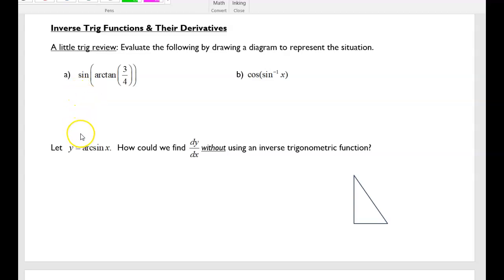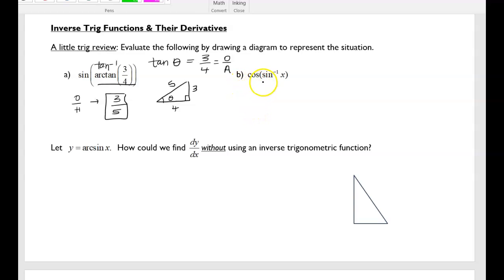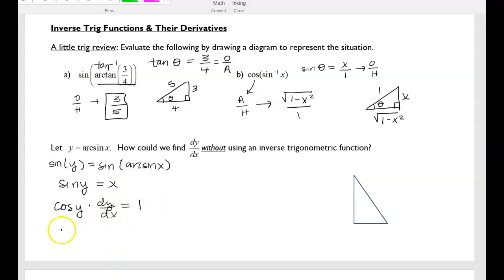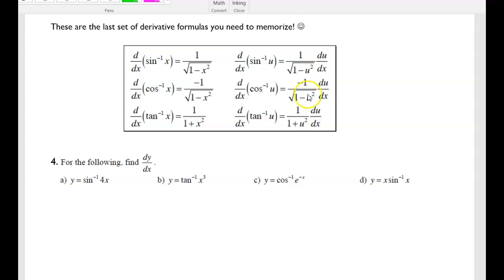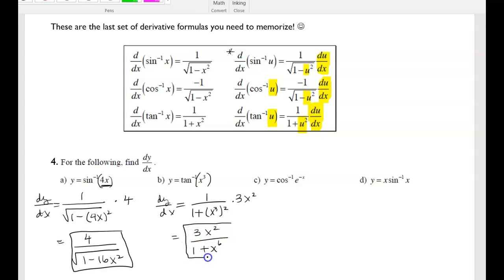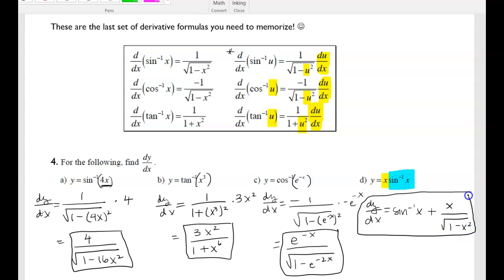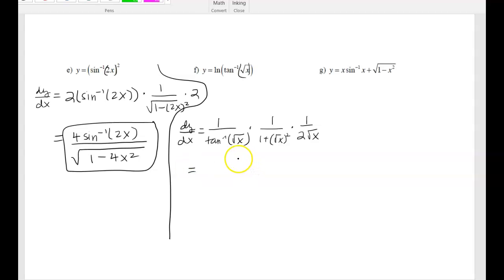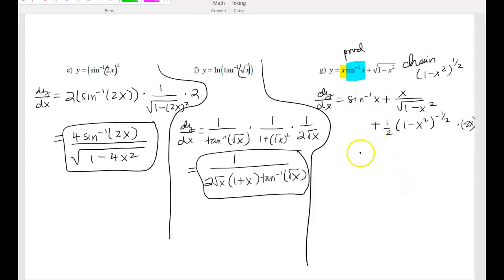AP Calc AB 3.4 Notes Derivs of Inverse Functions - Part 2